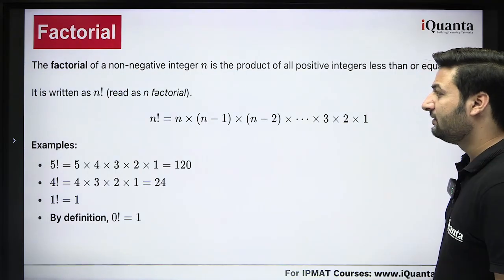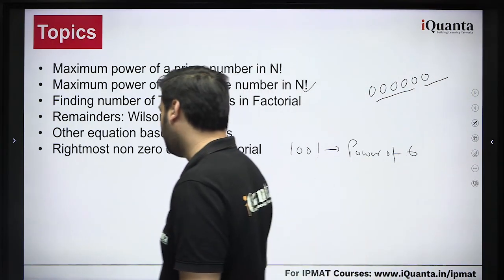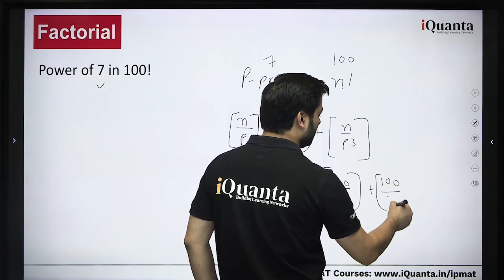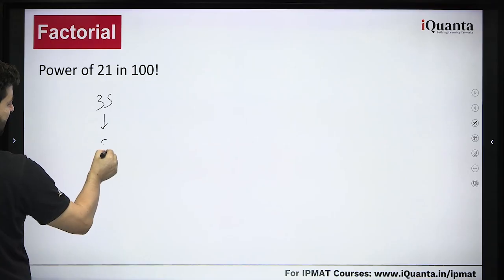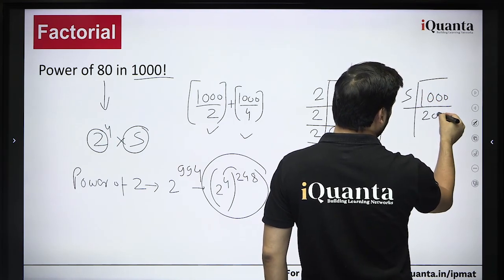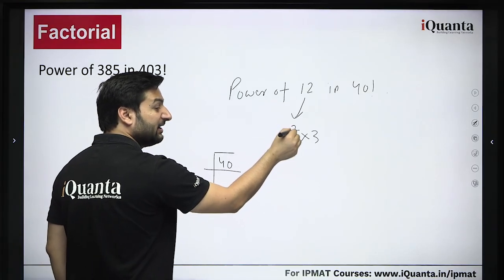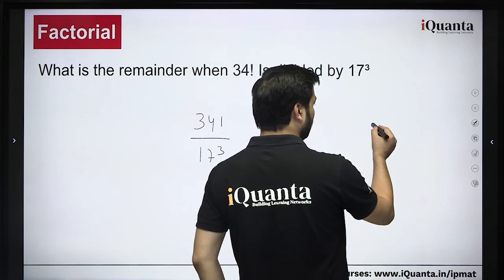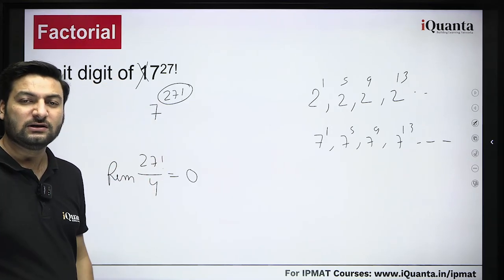IPMAT Number System Playlist 12 | Factorial | IPMAT Quantitative Aptitude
Welcome to the IPMAT Number System Playlist for IPMAT Indore.
In this lecture, we focus on Types of Numbers, an important concept in the IPMAT Quantitative Aptitude syllabus. Understanding number system is the foundation for mastering arithmetic, algebra, and advanced problem-solving required in IPMAT Indore, IPMAT Rohtak, JIPMAT and other BBA entrance exams.

✅Enroll for IPMAT 2026 & IPMAT 2027 or BBA Exam Courses like SET, NPAT, Christ BBA, St. Xaviers Preparation

📚 IPMAT Number System Playlist | Factorial | IPMAT Quantitative Aptitude

In this lecture, we explore Factorials, one of the most important and conceptually rich topics from the Number System chapter in IPMAT Quantitative Aptitude. Understanding factorial properties is essential for solving questions involving divisibility, trailing zeros, remainders, and large number manipulations for IPMAT Indore.

👉 Subtopics Covered in this Lecture:
🔴 Concept and Definition of Factorial (n!)
🔴 Properties of Factorials
🔴 Trailing Zeros in Factorials
🔴 Highest Power of a Prime number in n!
🔴 Highest Power of a non-prime number Prime in n!
🔴 Divisibility and Factorial Ratios
🔴 Factorial Simplifications in Fractions
🔴 Previous Year IPMAT Questions on Factorials

This session will help you build strong conceptual clarity on factorials, understand patterns in powers and divisibility, and apply shortcut tricks to solve high-level IPMAT Quant questions within seconds. Perfect for aspirants aiming for top percentile scores in IPMAT Quantitative Aptitude.
🚀 This video is perfect for students preparing for:

IPMAT Indore
IPMAT Rohtak
JIPMAT
Other BBA entrance exams like NPAT, JIPMAT, SET, Christ University

👉 Watch the complete IPMAT Number System Playlist to build your fundamentals and improve speed & accuracy in the Quant section.

 number system factorial questions, number system factorial, number system factorial concept, unit digit in number system factorial, factorial math, number system, factorial ipmat,